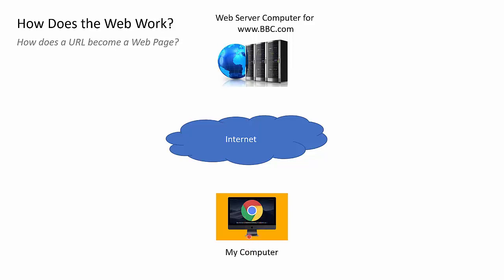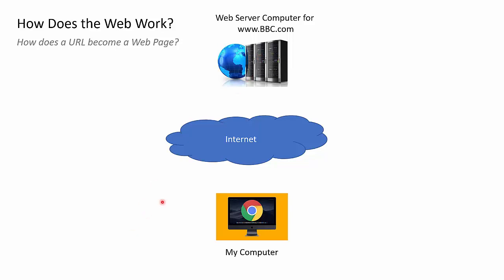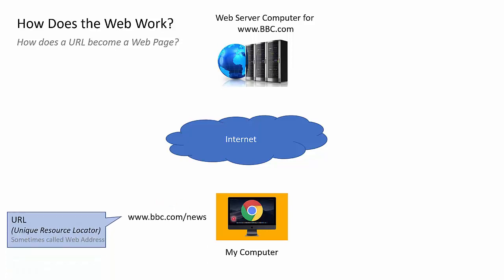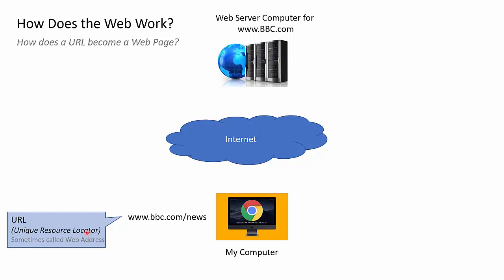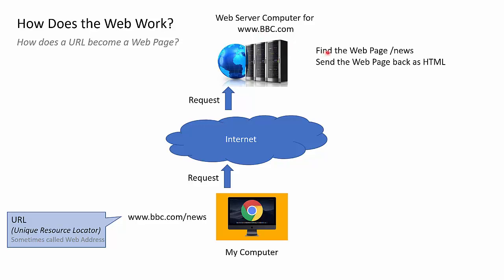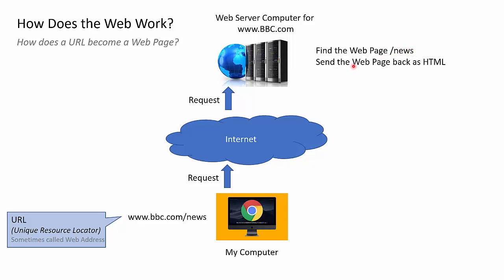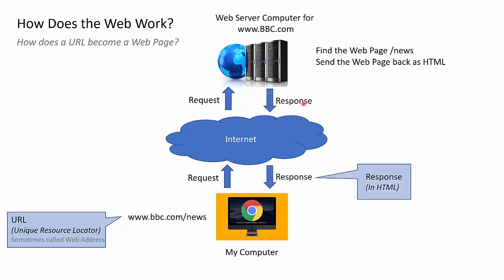Web Pages: Getting a Web Page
This short video describes the process of visiting a web page.